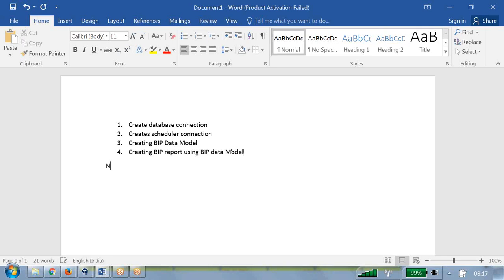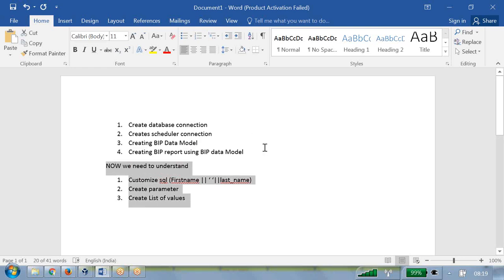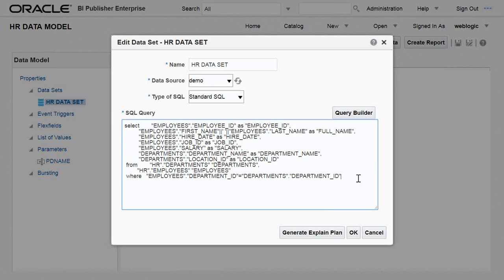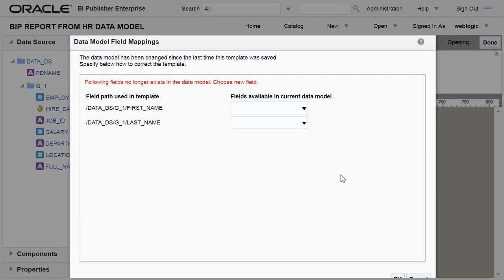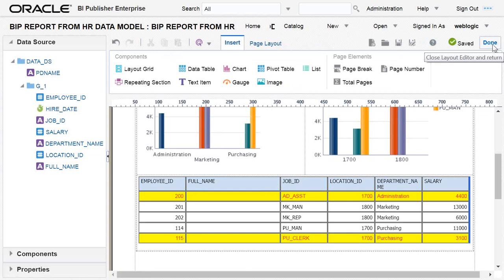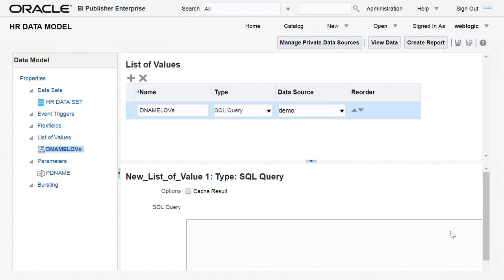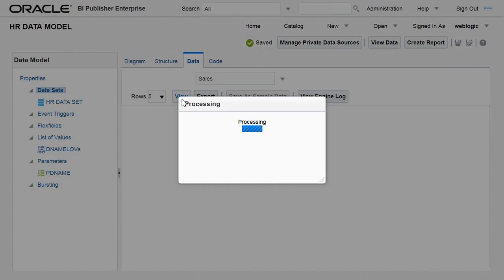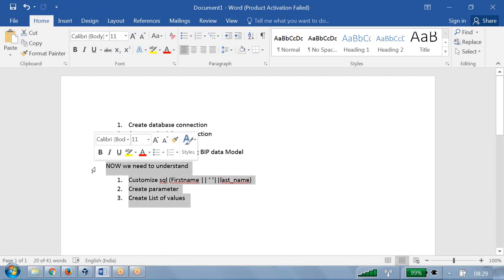OBIEE 12C Tutorial Part 63 BI PUBLISHER PART 2